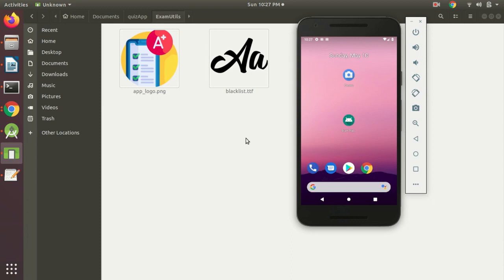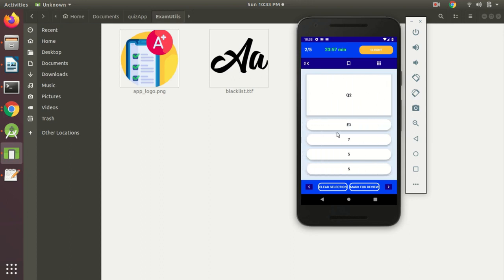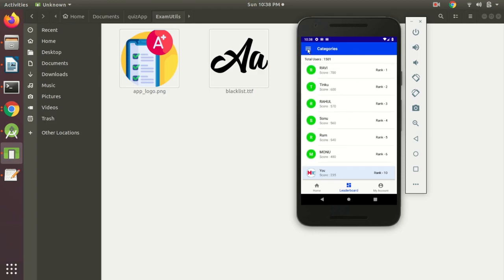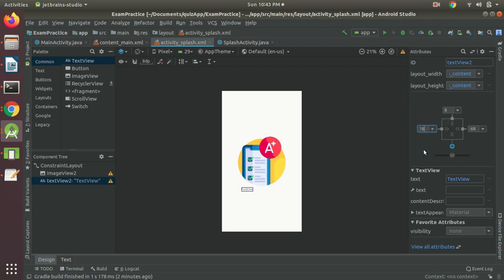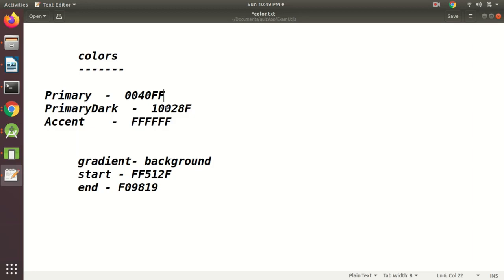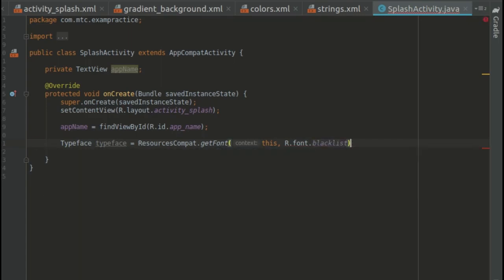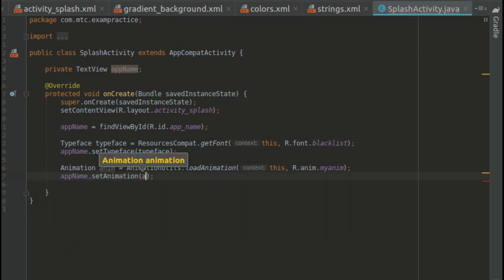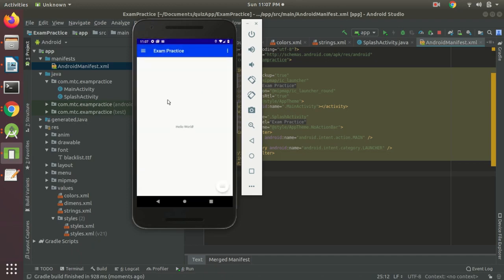How to make Quiz App in Android Studio | Part 1 | Splash Activity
How to make Quiz App in Android Studio 2020 | Part 1 | Splash Activity

Description
Hi,
This is the first video of our new series on How to make MCQ App in Android Studio. In this App we will use Firebase as a backend service.
In this video, we will give an intro to our app and build splash activity to start the application.